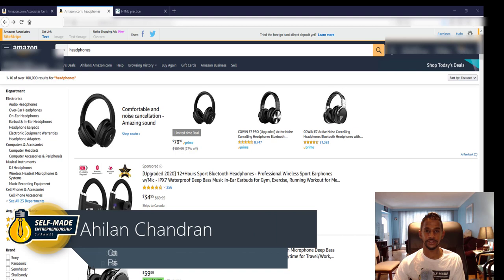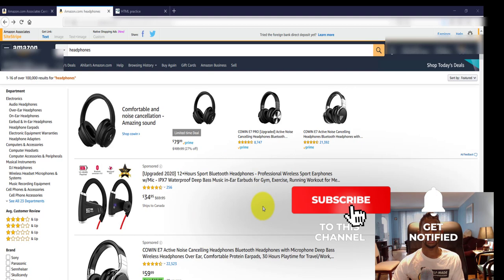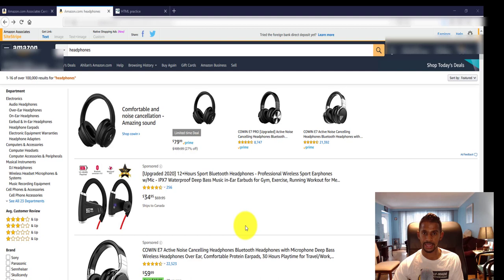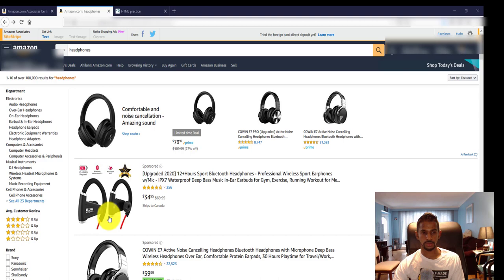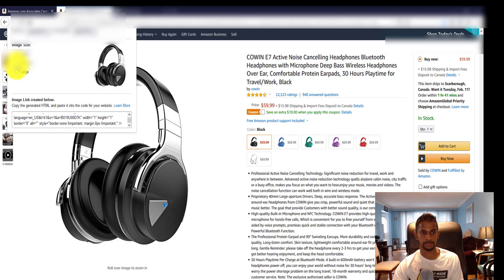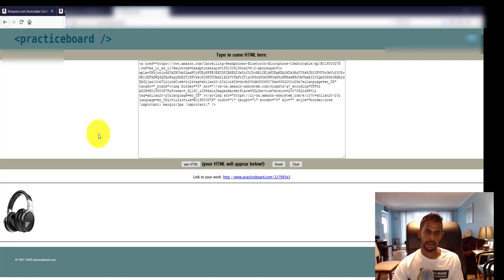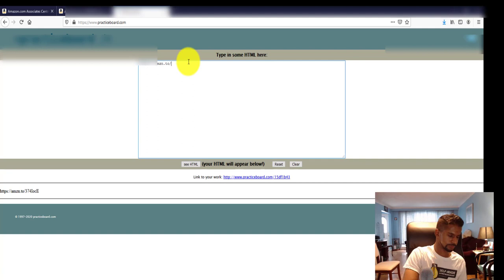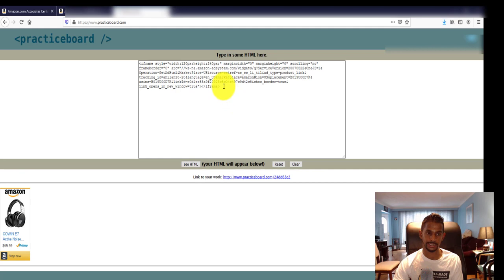Amazon SiteStripe : How to Legally Add Images Onto Your Affiliate Websites! Amazon Associates 2021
In this lesson I show you how to legitimately add images onto your affiliate website according to Amazon's TOS.

 Passive Income Publishing Academy Now Available!